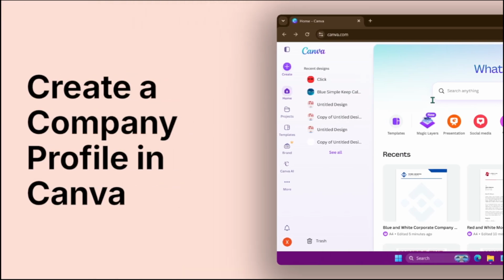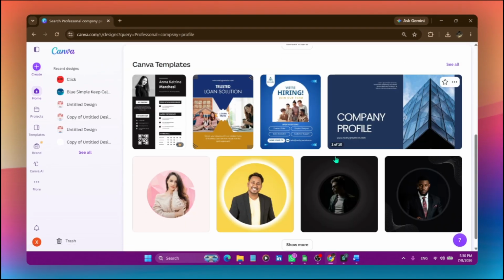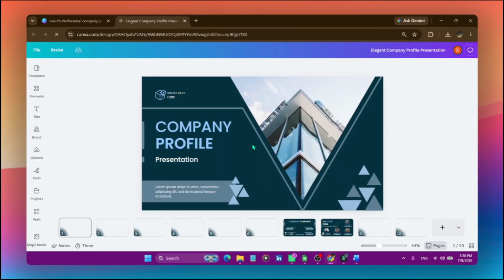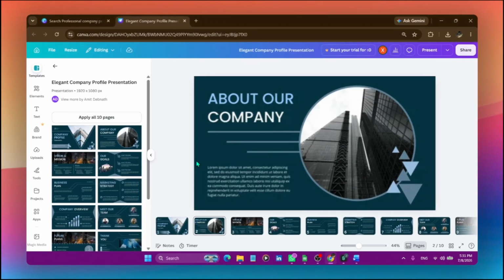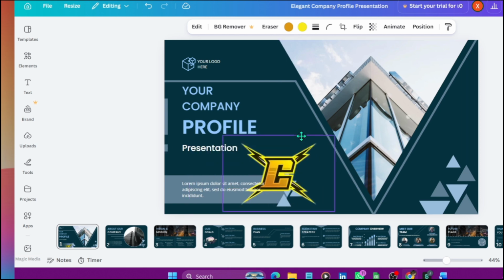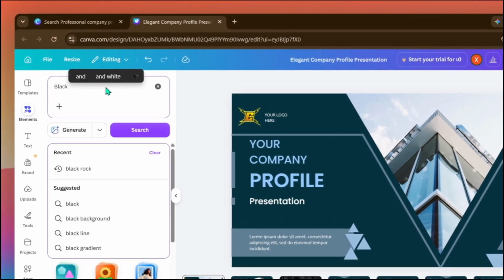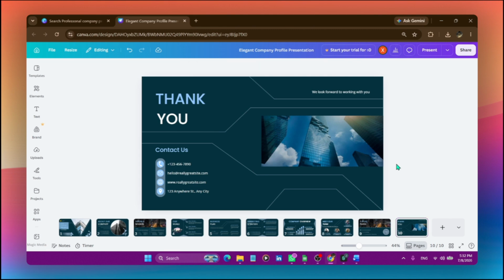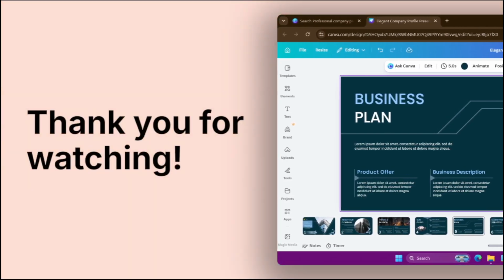How to Create a Professional Company Profile in Canva - 2026 (Simple Tutorial)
How to Create a Professional Company Profile in Canva
In this video, you will learn how to create a professional company profile in Canva easily and quickly. I’ll guide you step-by-step on choosing a template, customizing the design, adding your company information, and creating a polished company profile. By the end, you’ll be ready to design a professional company profile in Canva for your business without any hassle.